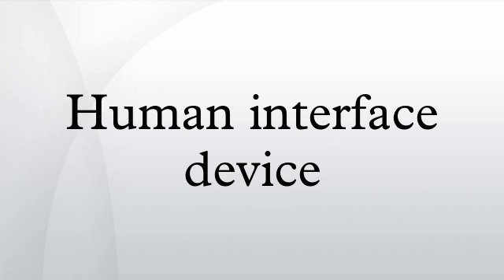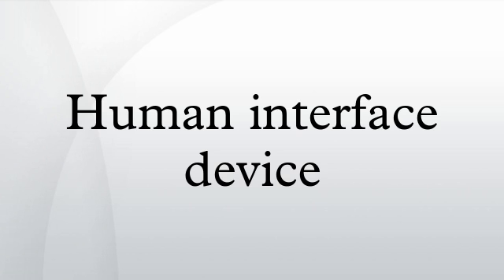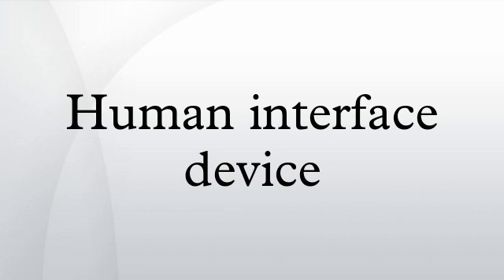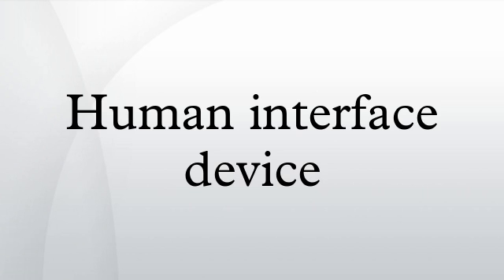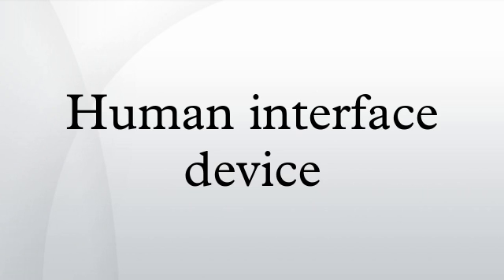Human interface device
A human interface device or HID is a type of computer device that interacts directly with, and most often takes input from, humans and may deliver output to humans. The term "HID" most commonly refers to the USB-HID specification. The term was coined by Mike Van Flandern of Microsoft when he proposed the USB committee create a Human Input Device class working group. The working group was renamed as the Human Interface Device class at the suggestion of Tom Schmidt of DEC because the proposed standard supported bi-directional communication.